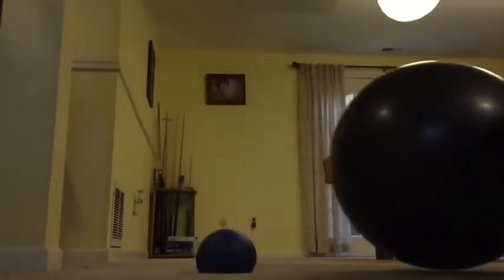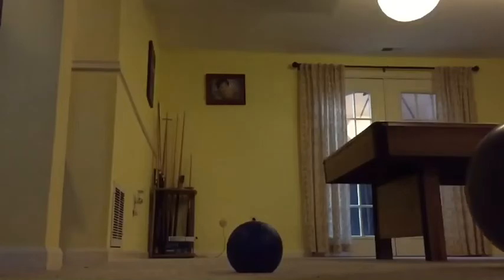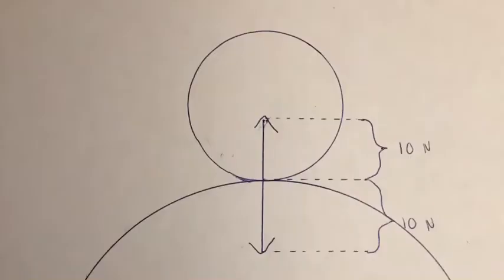Physics Video on Newton’s Third Law - Zach, Jaden, & Noemi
A demonstration on Newton’s Third Law using a yoga ball